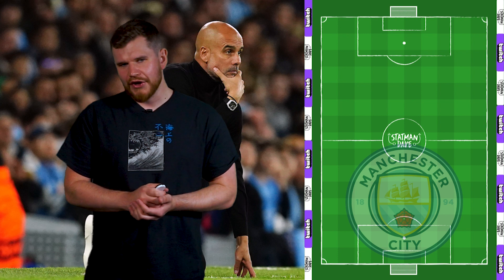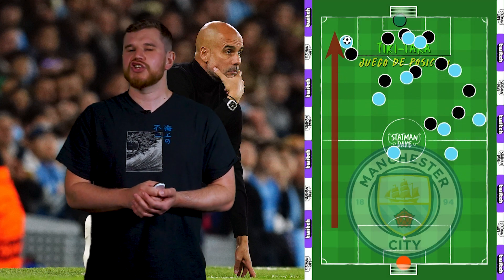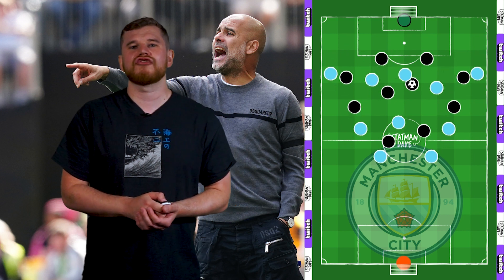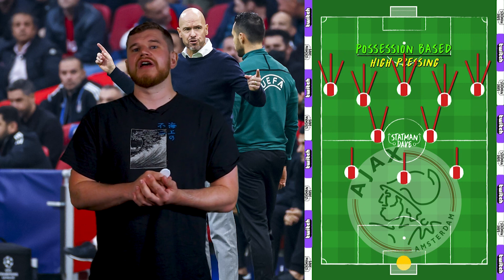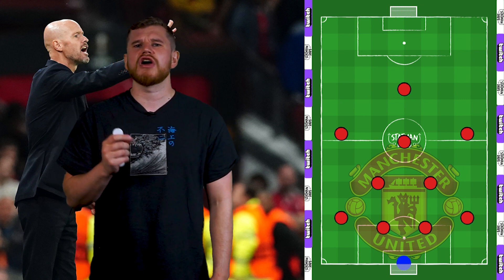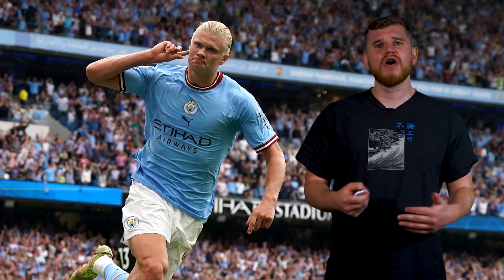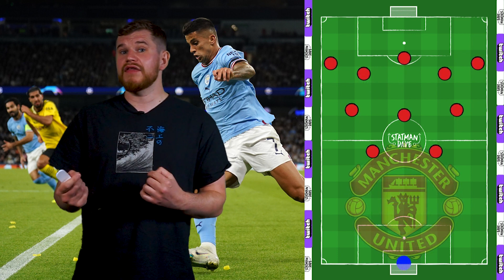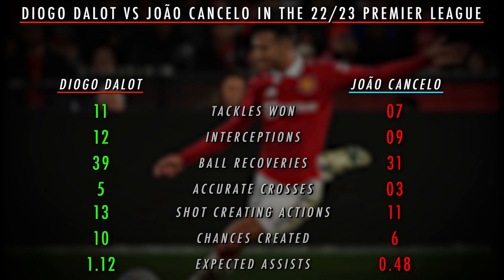The Differences Between Pep Guardiola and Erik Ten Hag’s Tactics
Sunday’s Manchester Derby marks the first meeting between Pep Guardiola and Erik Ten Hag in opposite dugouts. Both are tactically very good managers and it’s clear that the Manchester United boss has been influenced by the former Bayern Munich & Barcelona tactician. The duo actually worked in Bavaria at the same time and you could see the inspiration and similarities in Ten Hag’s Ajax to Guardiola’s Man City from last season.

Ten Hag is only just starting out at Old Trafford but you can already see his influence on his side. Meanwhile, Manchester City are undergoing a transition under Guardiola thanks to the arrival of Erling Haaland. In this video I’m going to take a look at the similarities and the differences between the two managers and compare their Manchester team’s tactics.